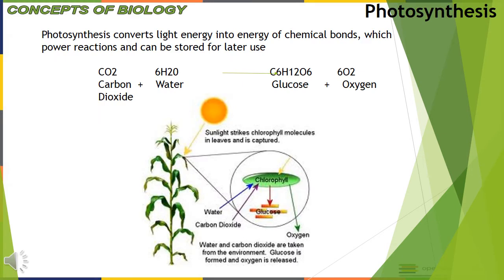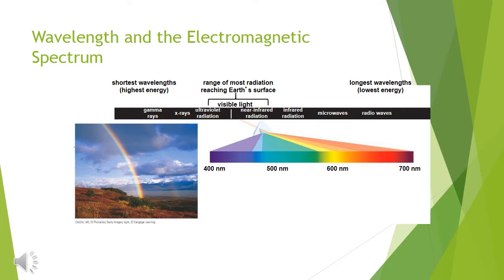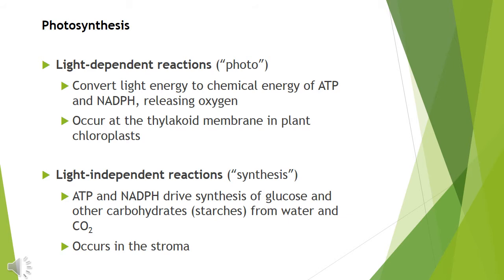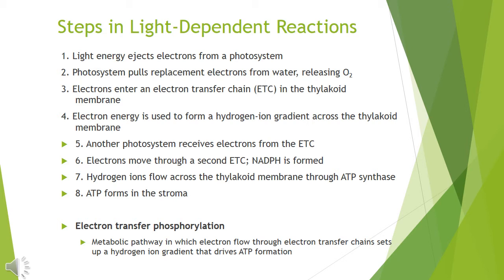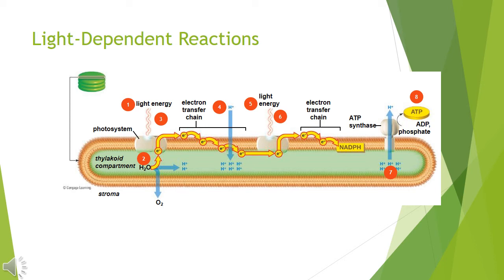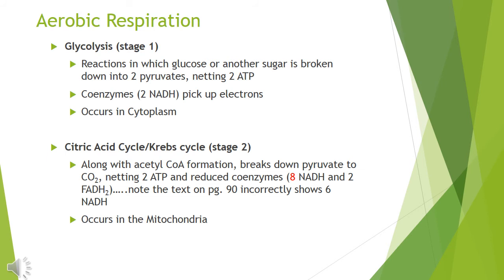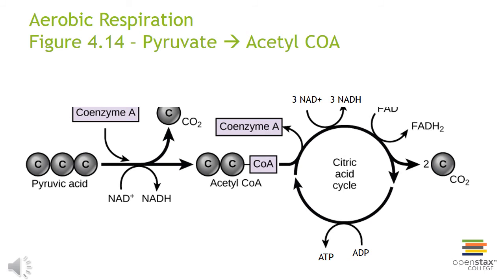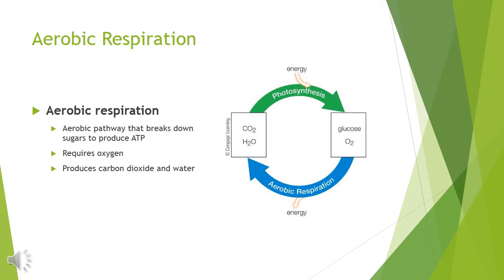Chapter 5 - Photosynthesis